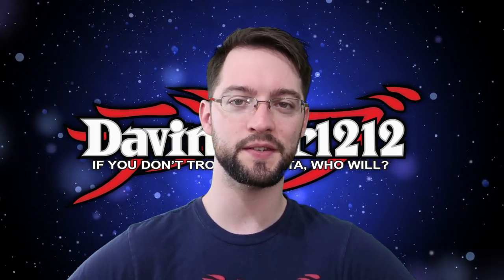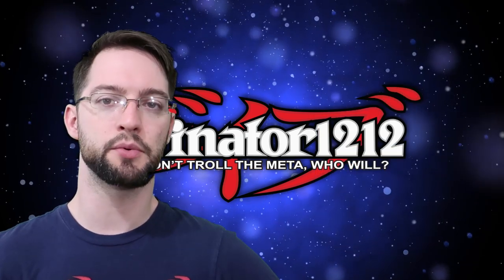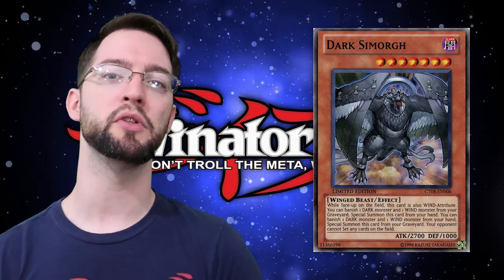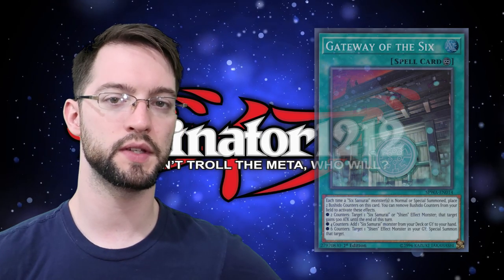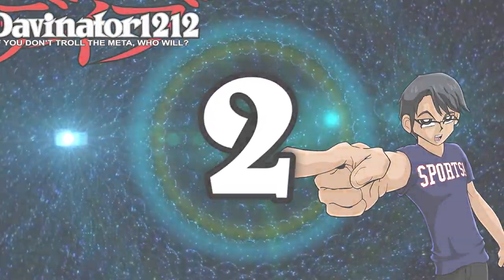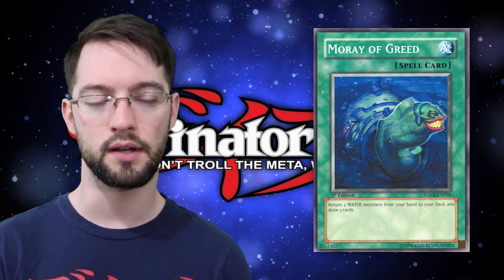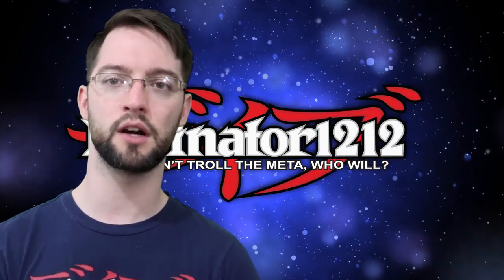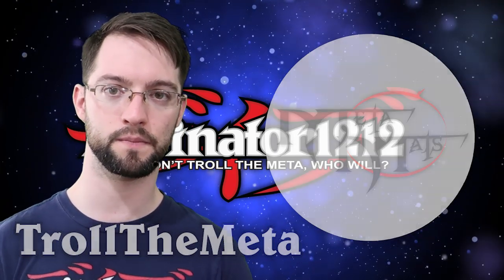Top 10 BEST Card in Stardust Overdrive!!!! Oraoraoraoraoraorao!!!